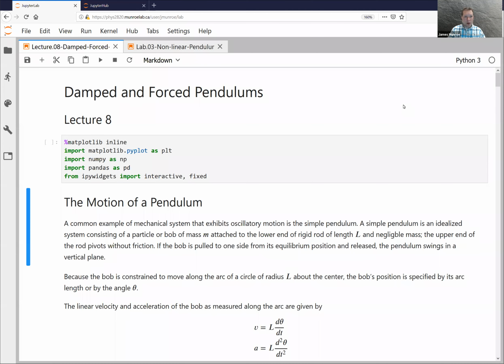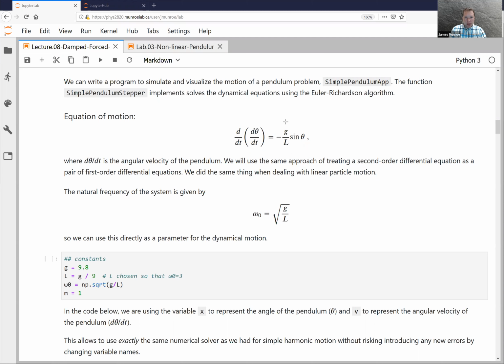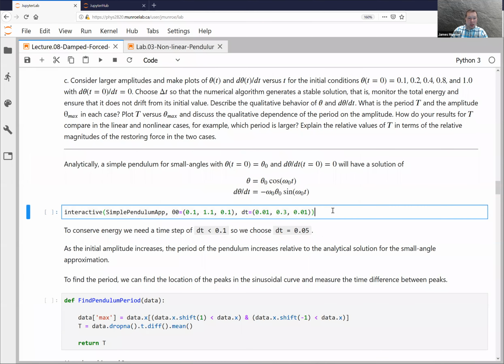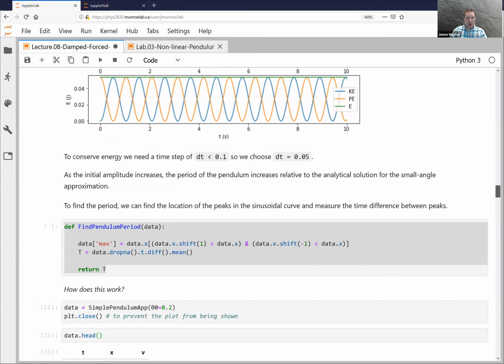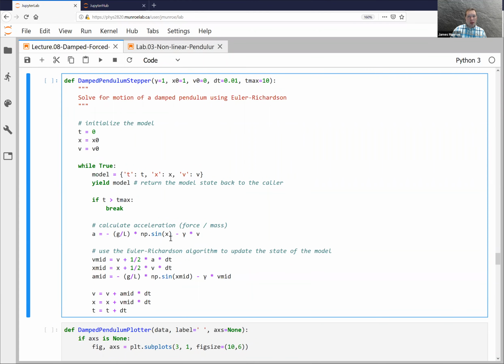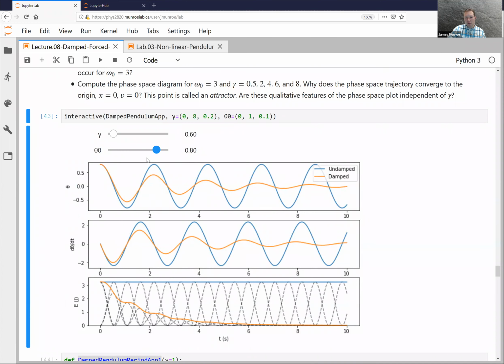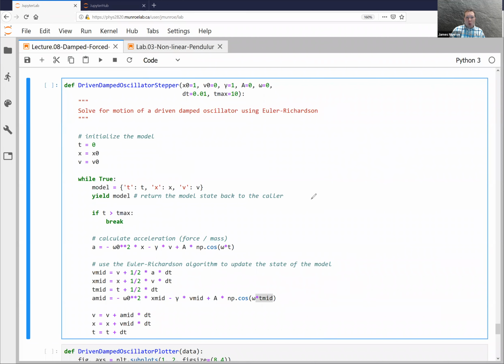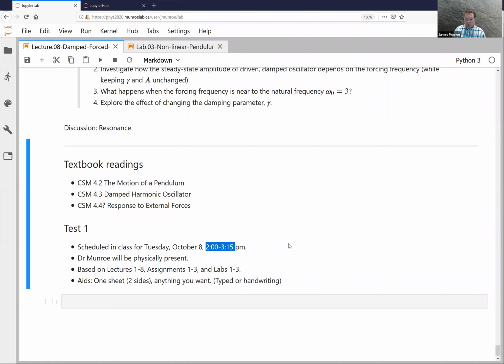Lecture 08 Damped and Forced Pendulums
MUN Physics 2820 Fall 2019